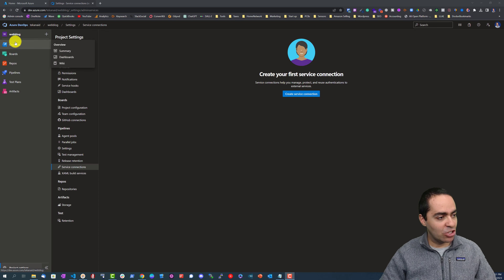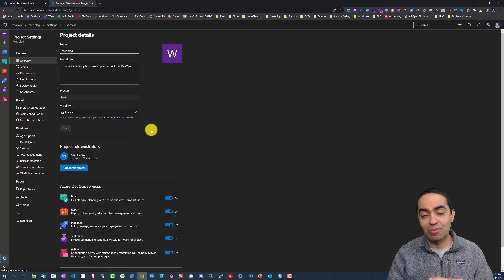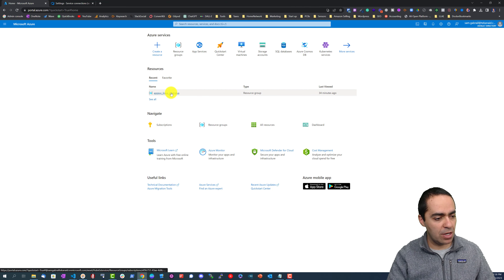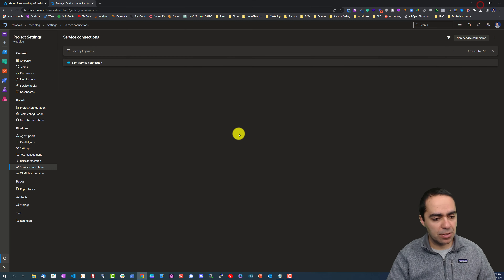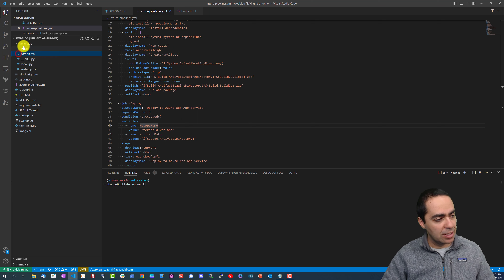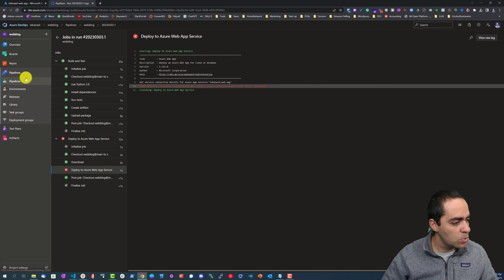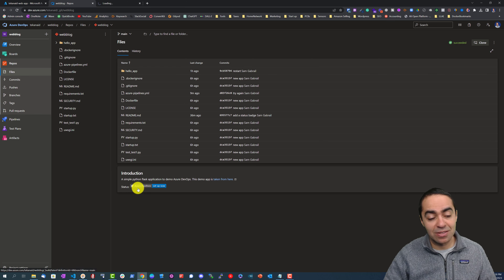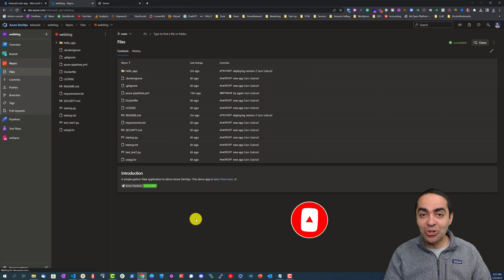Azure DevOps Tutorial for Beginners | Hands-on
This video is an Azure DevOps Tutorial for Beginners. You will learn with a hands-on example how to deploy a python flask app into Azure App Service with Azure DevOps. You will use Azure DevOps Repos and Azure DevOps Pipelines.

Remember to follow along in your environment and not just watch the video.

Azure DevOps is a cloud-based platform offered by Microsoft that provides development and operations teams with a range of tools and services to streamline and automate software development processes. Azure DevOps provides features such as project management, source code management, continuous integration and deployment, testing and quality assurance, and monitoring and feedback. By bringing these tools together in a unified platform, Azure DevOps helps teams to collaborate more effectively and increase the speed and efficiency of software development.

Azure Pipelines is a tool within Azure DevOps that provides CI/CD capabilities. With Azure Pipelines, users can automate the build, test, and deployment of their applications, helping to ensure that code changes are properly tested and deployed to production quickly and efficiently.

You will see all of this in this video.

00:00 - Introduction
00:40 - Azure DevOps UI Demo
04:31 - Service Connection Set Up
05:46 - WebApp Resource Creation
11:28 - Pipeline Creation
13:40 - Pipeline Walk-through
22:12 - 2nd Pipeline Run and Status Badge
23:52 - Wrap Up